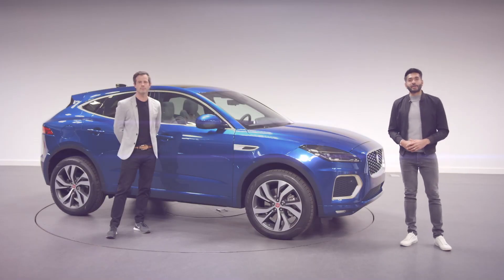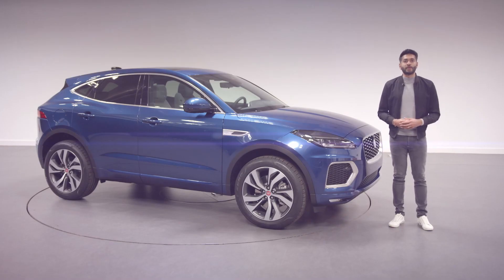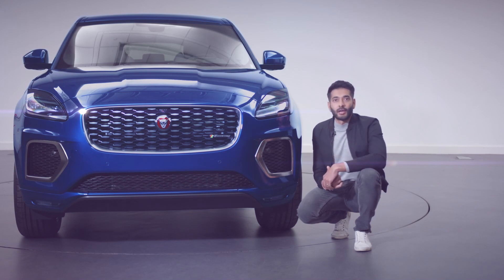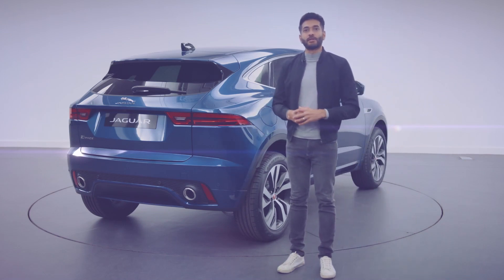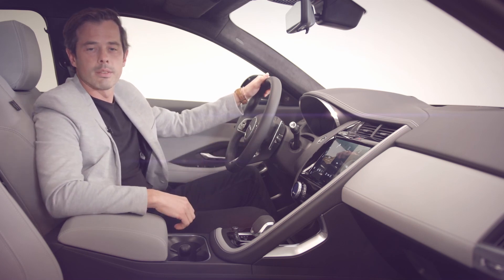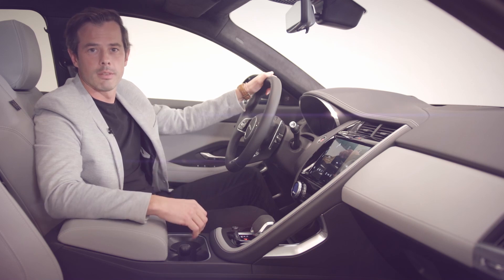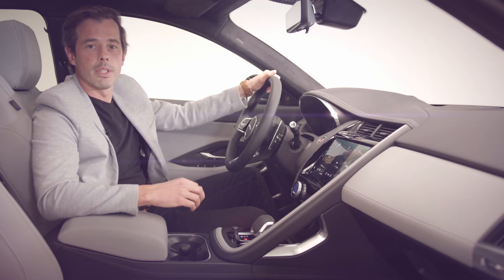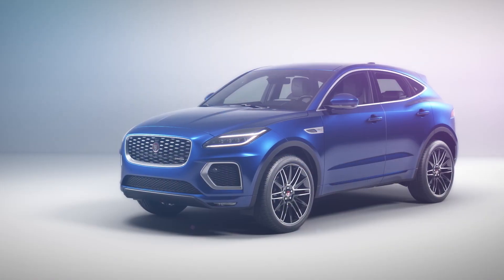A Look at the New Jaguar E-Pace with Members of the Jaguar Design Team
Members of the Jaguar cardesign team, Pav Patel and Alex Watkin, tell us about the design of the new E-Pace SUV. Full story